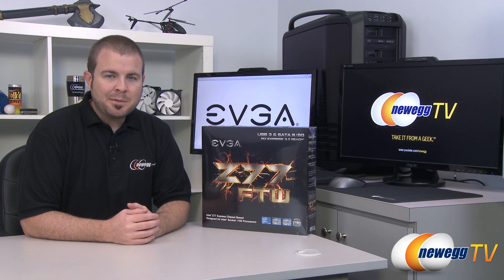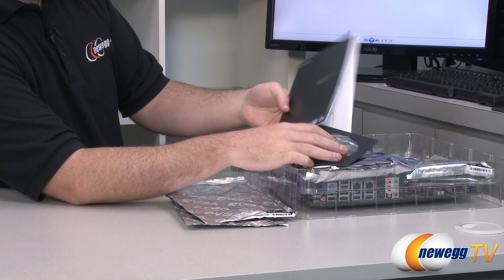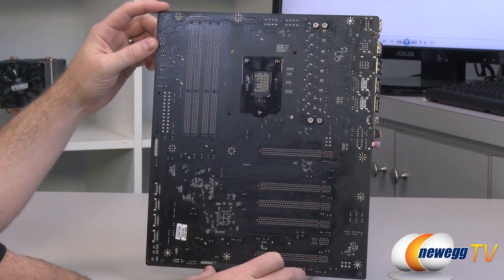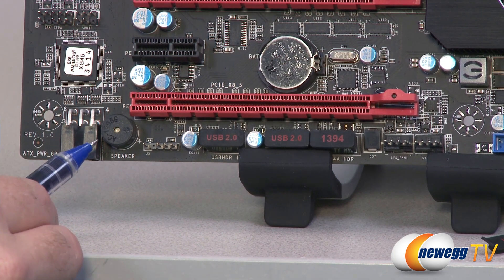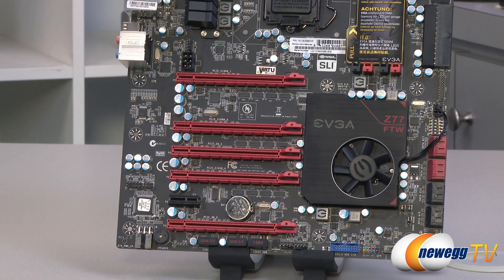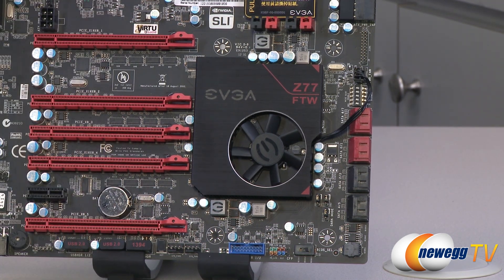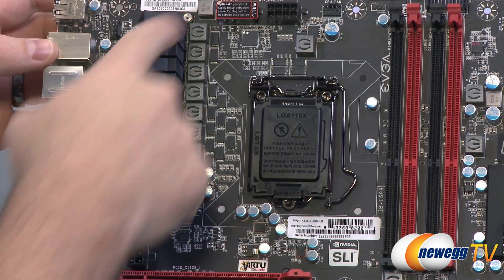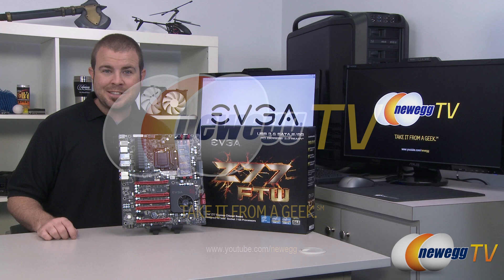Newegg TV: EVGA FTW LGA 1155 Intel Z77 Extended ATX Motherboard Overview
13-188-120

Here's a FTW LGA 1155 Intel Z77 Extended ATX Motherboard, made by EVGA, Model: 151-IB-E699-KR. Check out the video for more info!

EVGA Z77 FTW 151-IB-E699-KR LGA 1155 Intel Z77 SATA 6Gb/s USB 3.0 Extended ATX Intel Motherboard

- Credits -
Presenter: Paul
Producer: Lam
Camera: Joanne
Post-Production: Anna